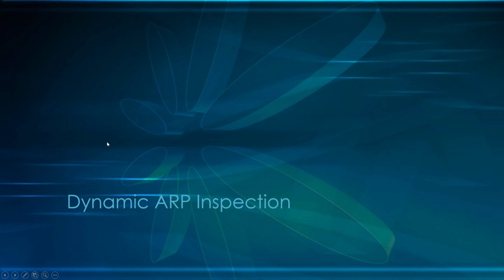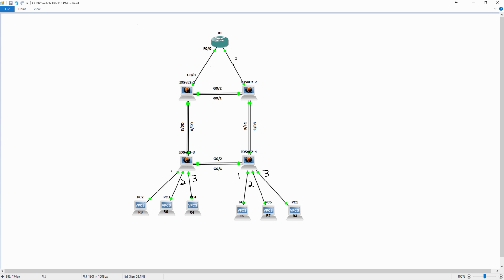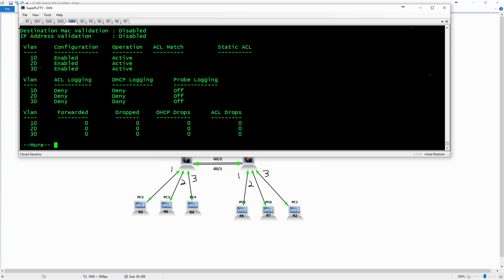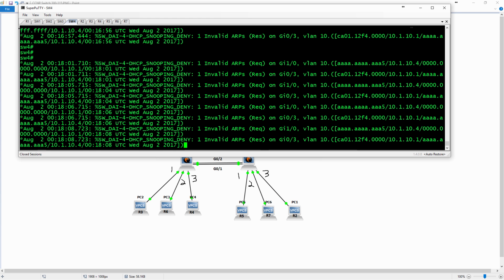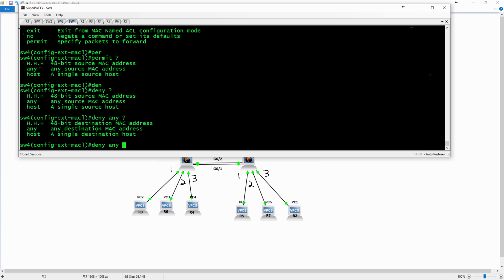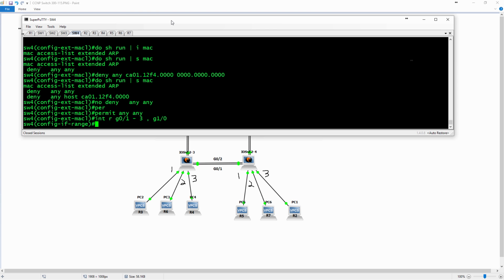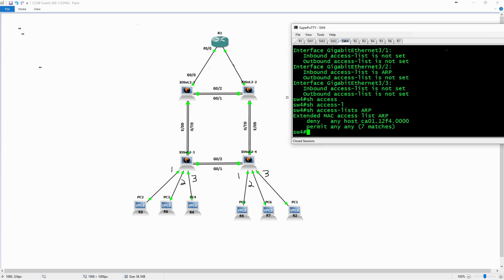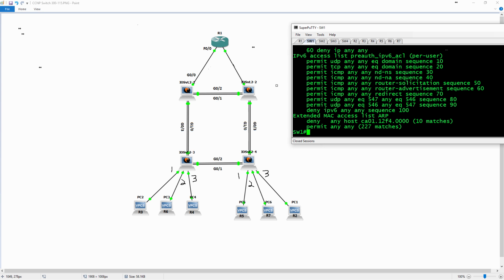050-Switch-Infrastructure Security-Dynamic ARP Inspection